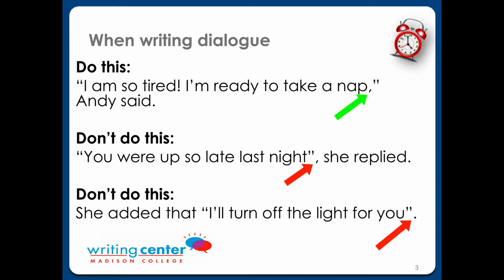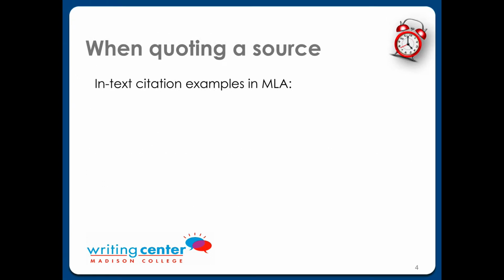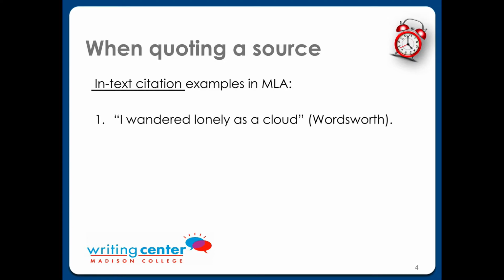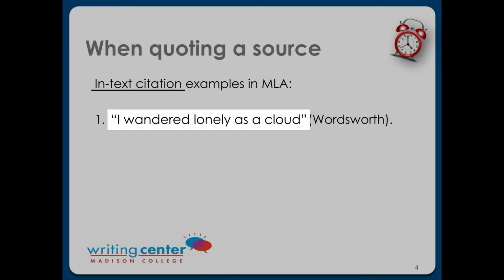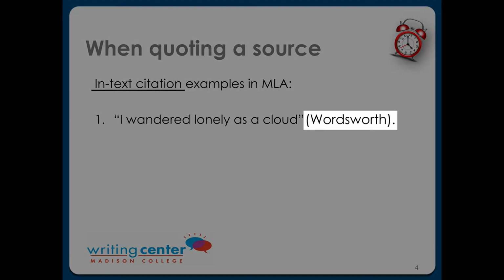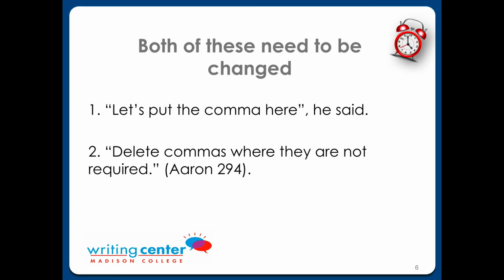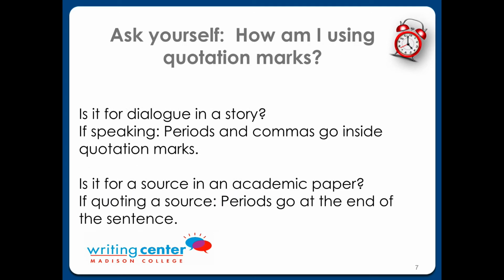Using Periods & Commas in Quotations: Madison College Writing Center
"Where do periods and commas go when you use quotation marks?"

In this Madison College Writing Center two-minute video, we show how the placement of periods and commas depends on whether you are writing dialogue or quoting sources.